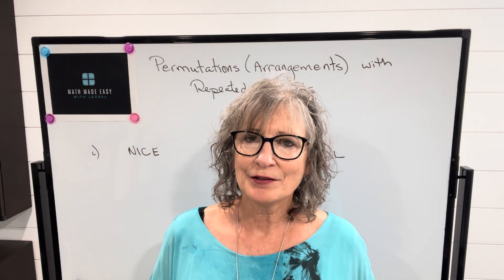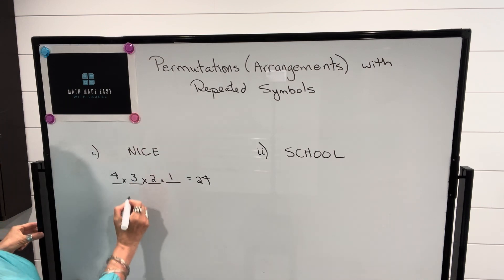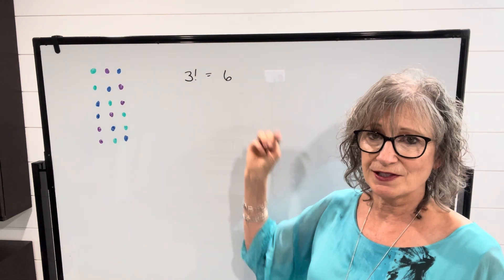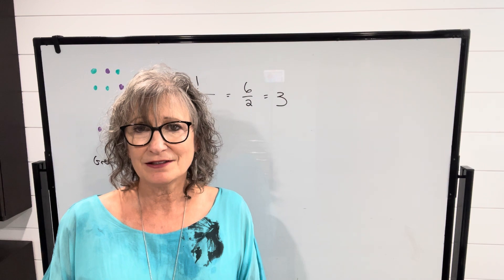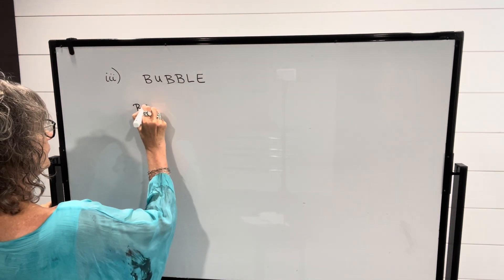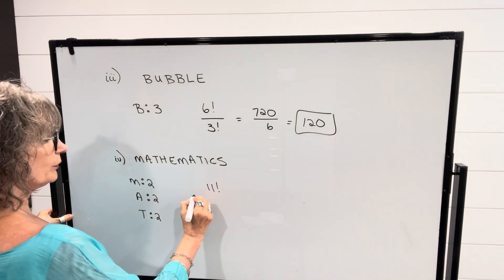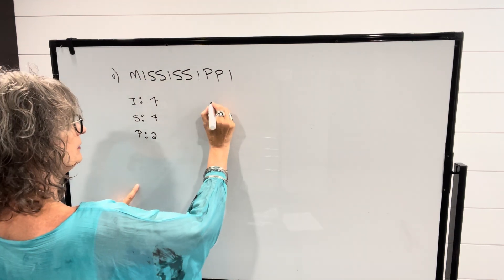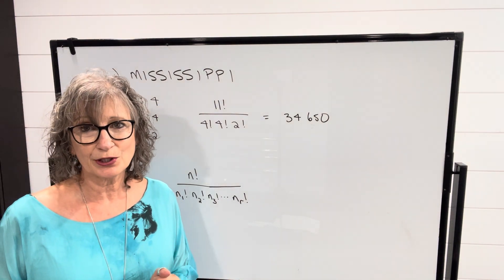Permutations with Repeated Symbols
This video shows how to calculate permutations of items when one or more items is repeated, such as words where certain letters appear more than once.  Many examples as well as the formula are shown.

Master permutations when some symbols are repeated! This lesson explains how to adjust calculations and avoid overcounting, with clear examples.

What You Will Learn:

How repetition affects the number of permutations
The formula for permutations with identical items
Step-by-step examples to solidify understanding
How to apply the concept in real-world problems